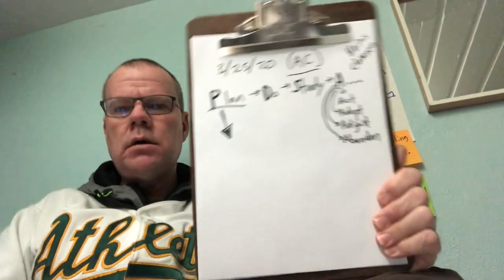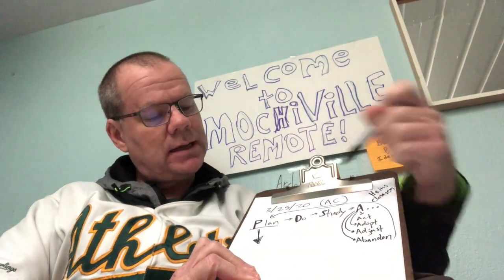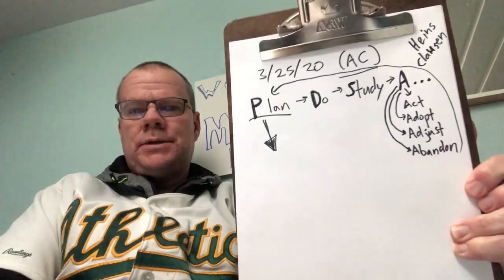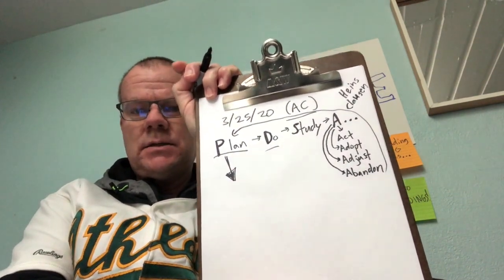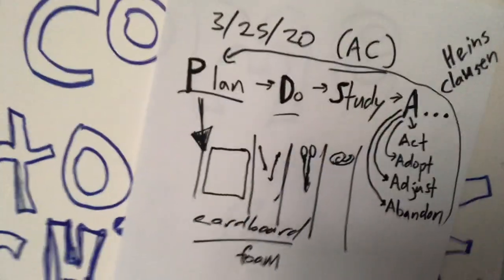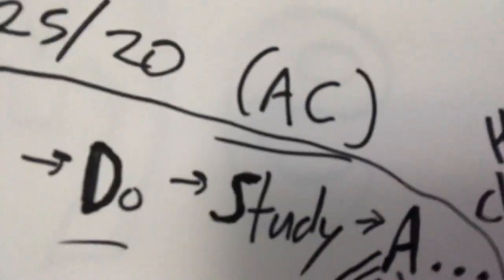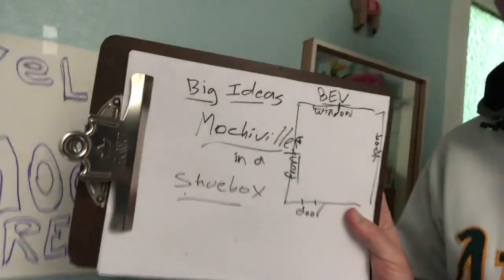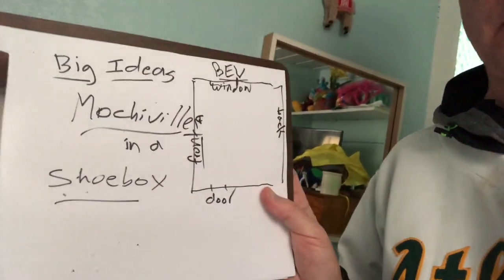Architeture Corner #1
This video is about Architeture Corner #1